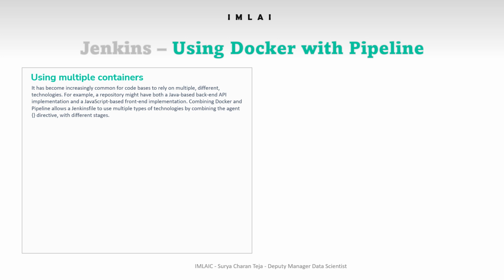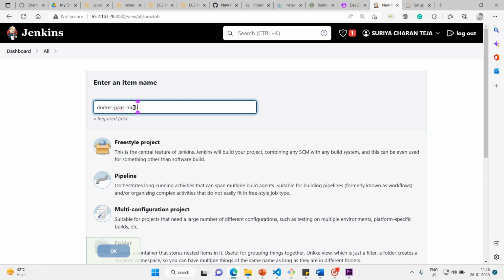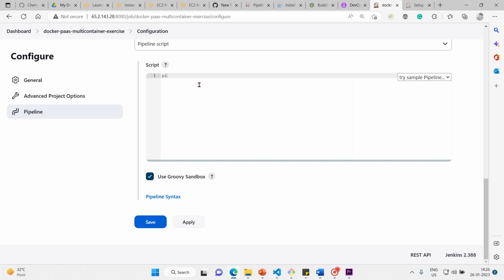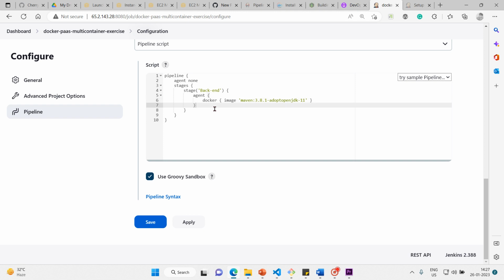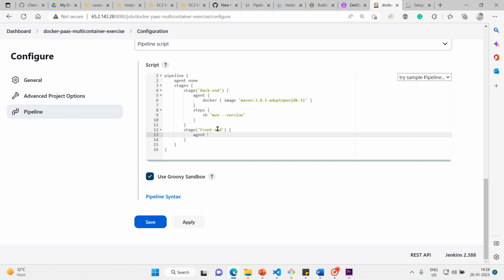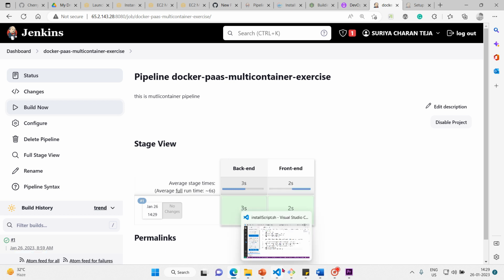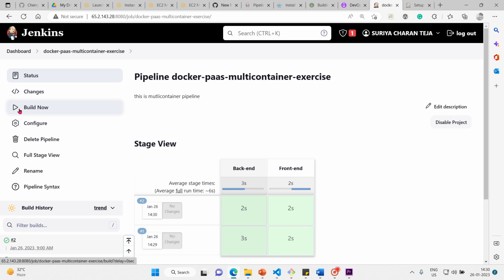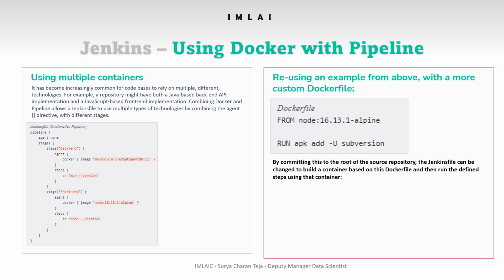15 Jenkins pipeline with multiple docker containers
15  Jenkins pipeline with multiple docker containers